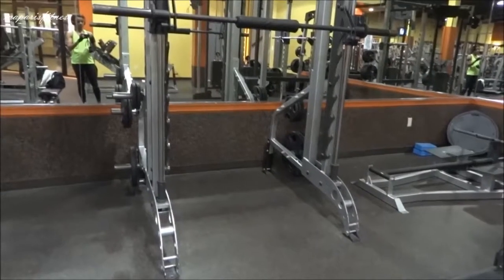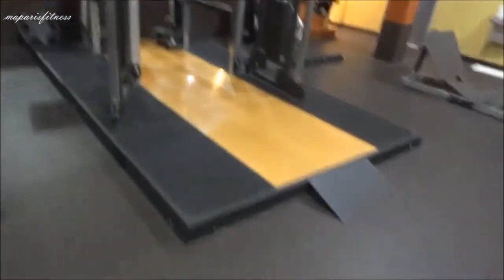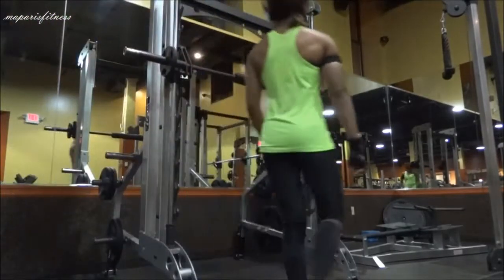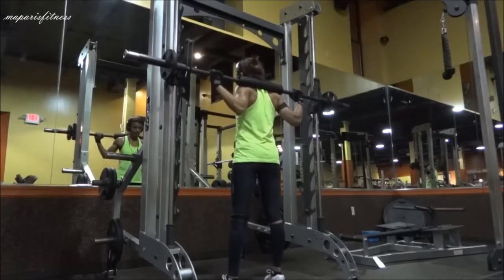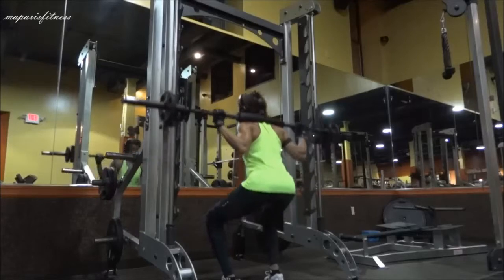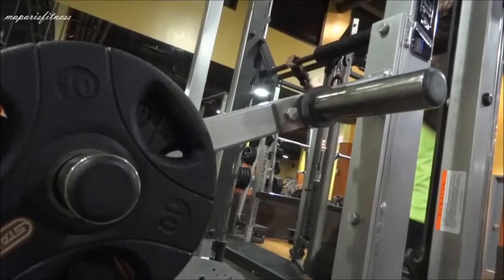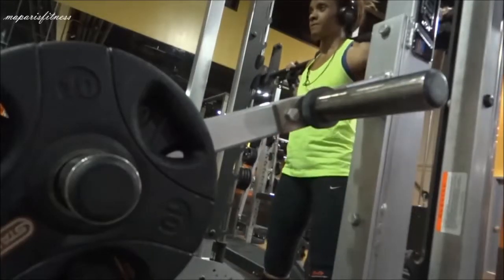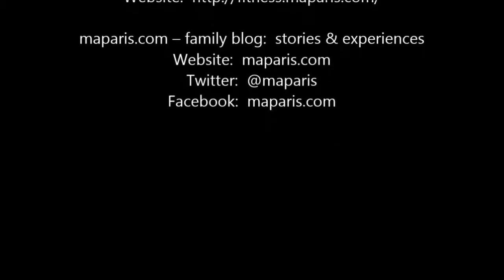Using the Smith Machine